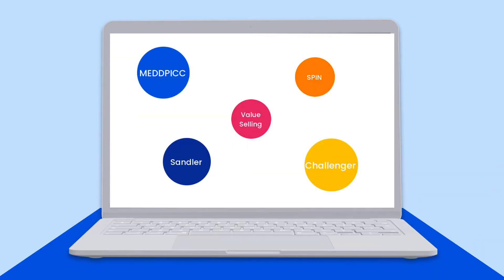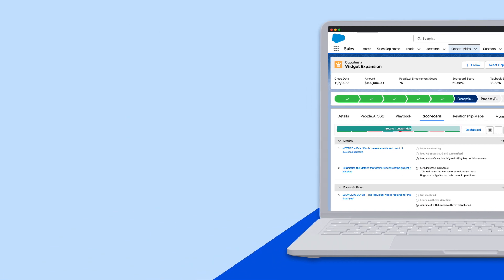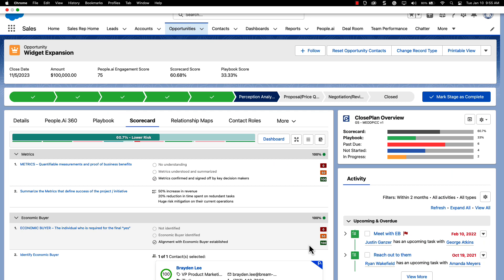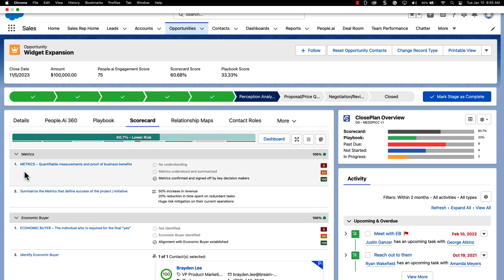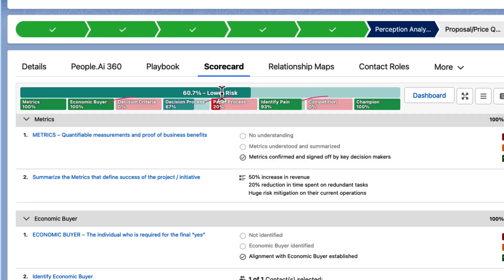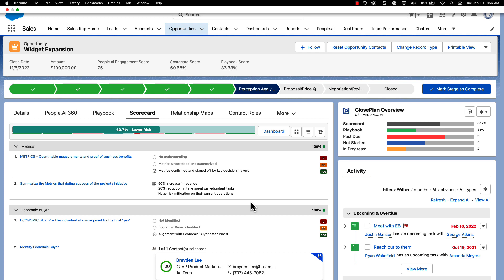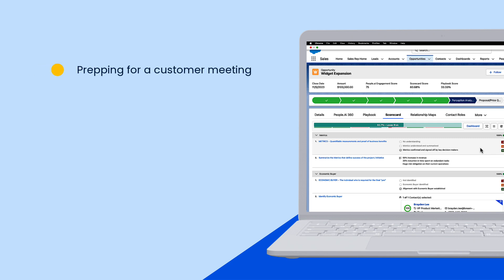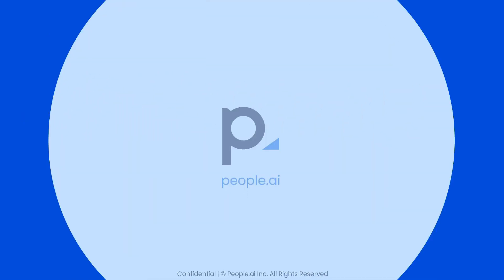Opportunity Scorecard Overview & Actions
Ensure a consistent sales qualification methodology, uncover deal risks, and improve forecasting to win more revenue using opportunity scorecards that are natively embedded within your existing CRM.